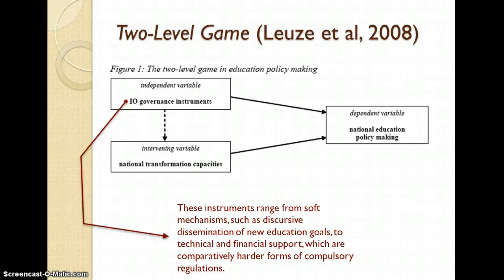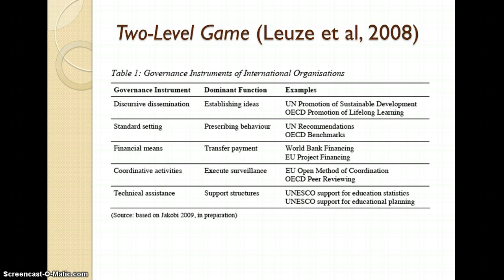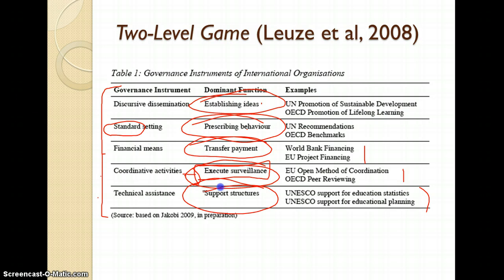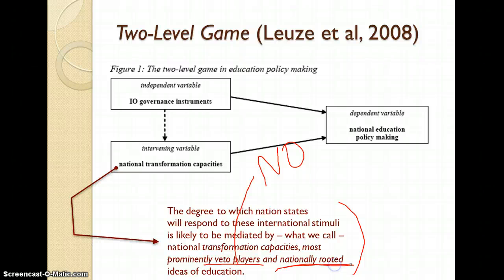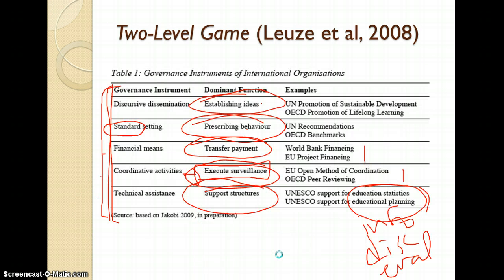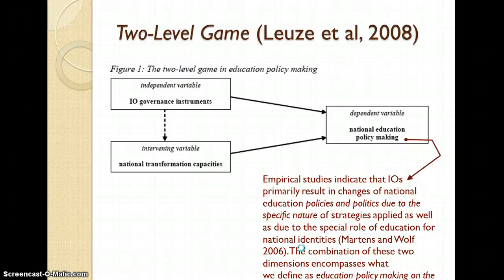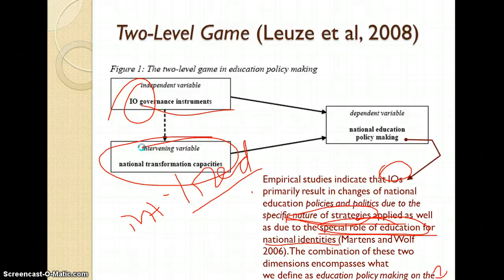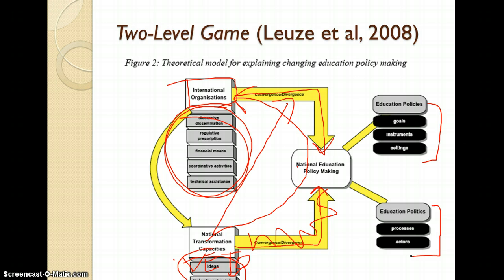Governance & Policy: Leuze et al's "Two Level Game", Part 2